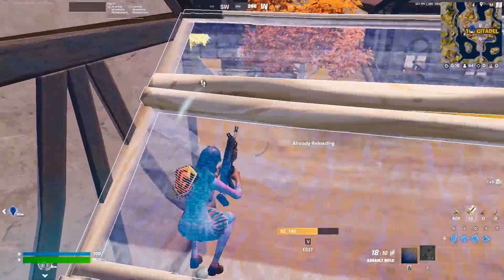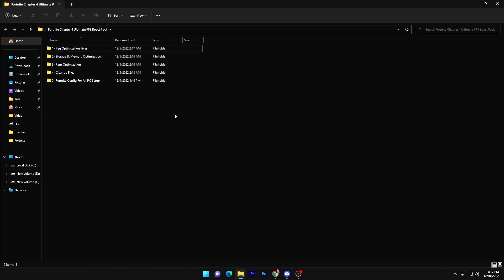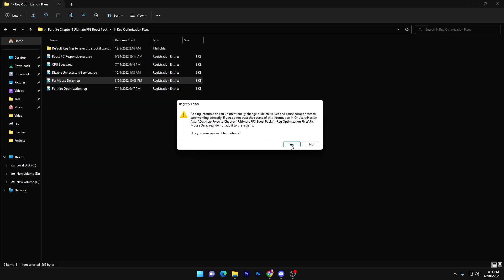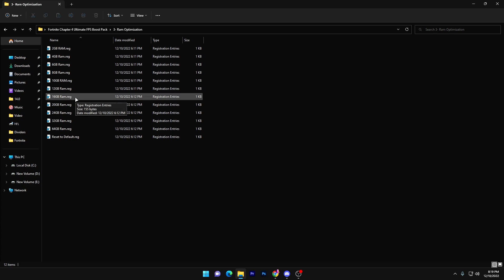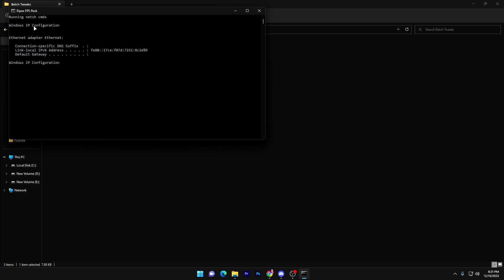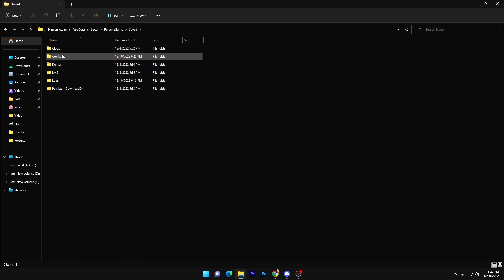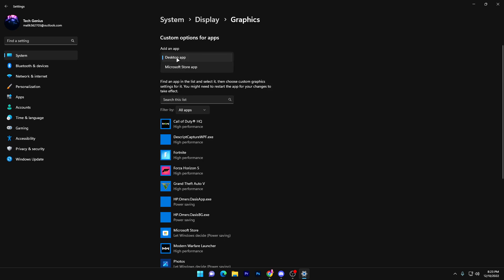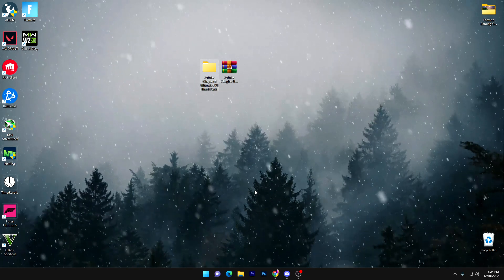How To Fix STUTTERS, FPS Drops & BOOST FPS In Fortnite Chapter 4! 🚀 (Full Optimization Guide)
Many people want to boost fps in Fortnite chapter 4 with their low-end PCs and Laptop and today in this tutorial I will guide you on how to optimize pc for gaming, especially in Fortnite chapter 4. This video tutorial also includes an fps boost pack to optimize your windows and Fortnite settings for getting more performance out of any setup pc.